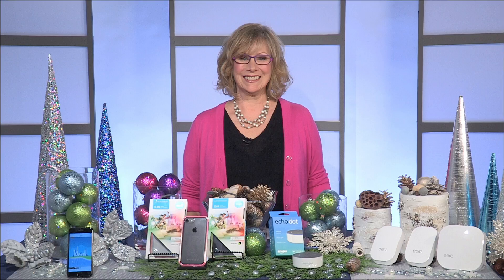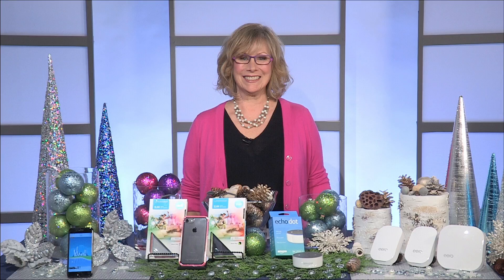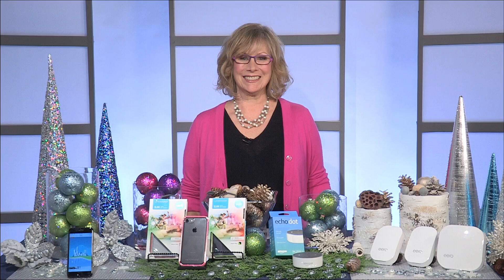Hot Holiday Gift Ideas with Andrea Smith - WYYZ